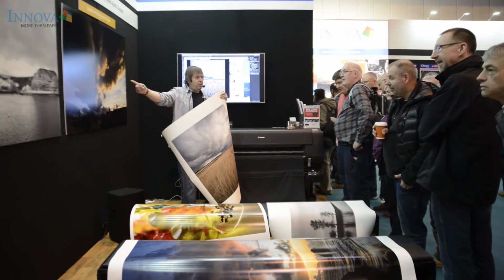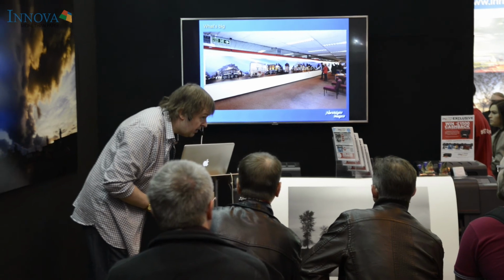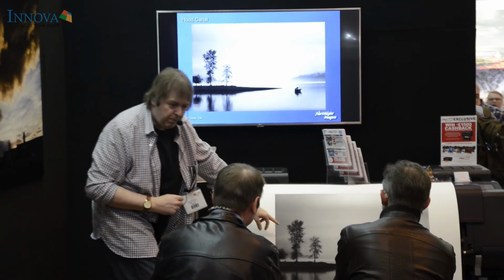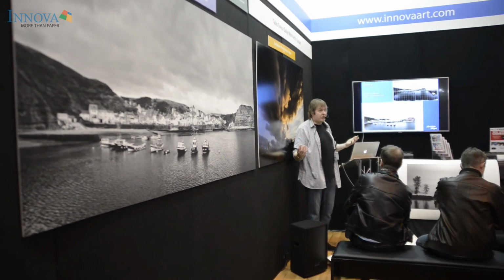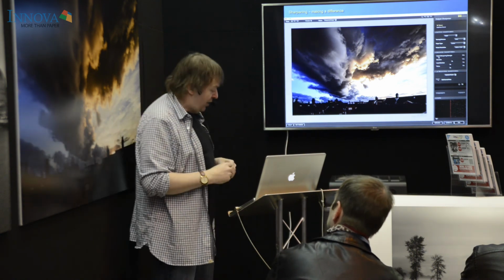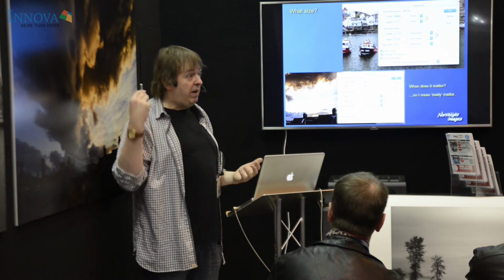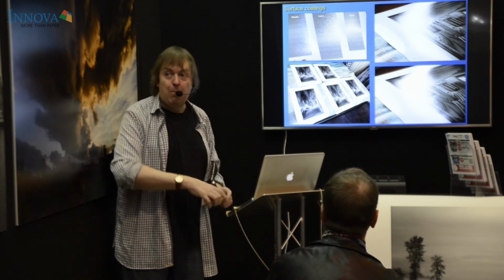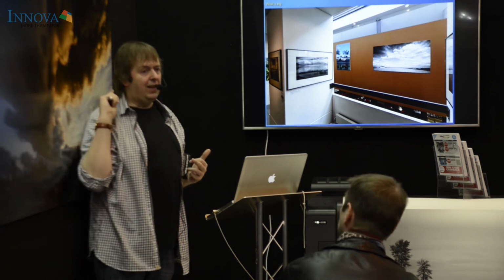Keith Cooper on the Innova Art stand at The Photography Show 2017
Keith Cooper of Northlight Images was on the Innova Art stand every day of The Photography Show 2017. He spoke about getting the best results when printing large format images.